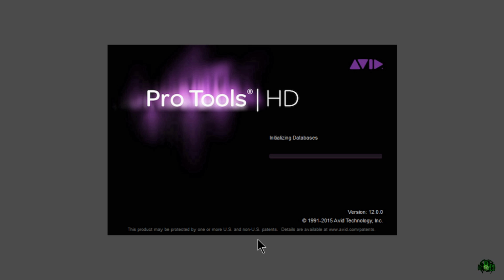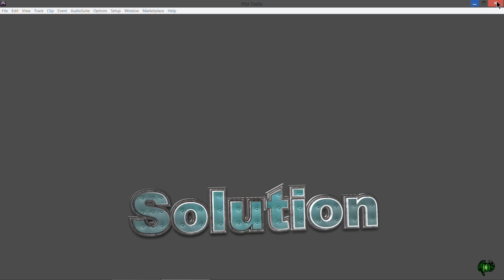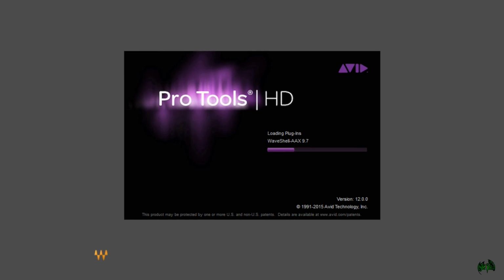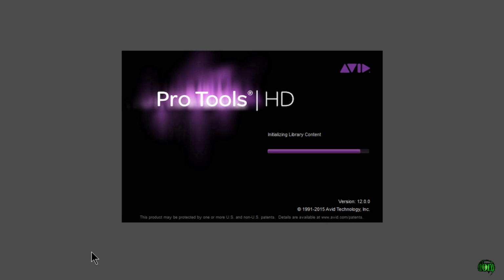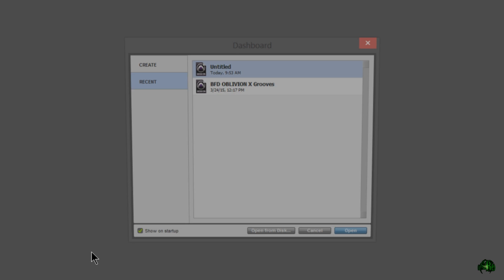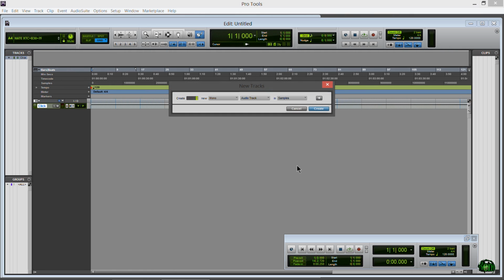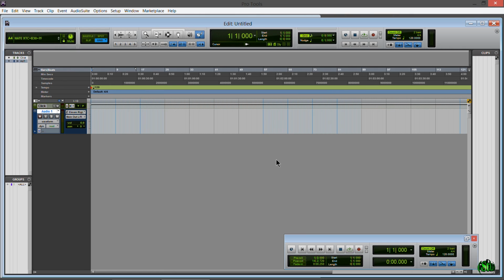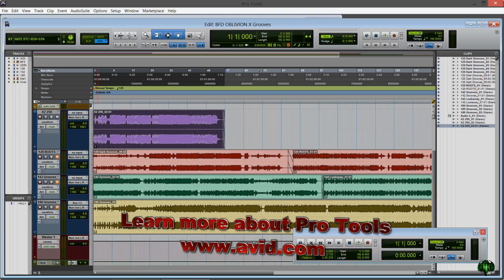Pro Tools 12 - Remove CD/DVD Discs Before Launching (Troubleshooting)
If Pro Tools 12 is slow to launch, lagging, or becomes unresponsive - check to see if you have a CD/DVD mounted.

This applies to Windows computers running Avid Pro Tools.

Having a CD/DVD disc in the CD/DVD drive can cause Pro Tools to become extremely slow and unresponsive. It's possible this may also happen if you have a mounted ISO, I have not checked, just be aware of that probability.

To rectify the problem, make sure Pro Tools is closed and simply remove the disc from the drive (or unmount in the case of an ISO) and then re-launch Pro Tools in the usual manner.

If this fixes your lagging issue, great, if not - read through the rest of the Pro Tools Read Me for more troubleshooting ideas.

You can find the Read Me in your Avid Account.

If you need further help